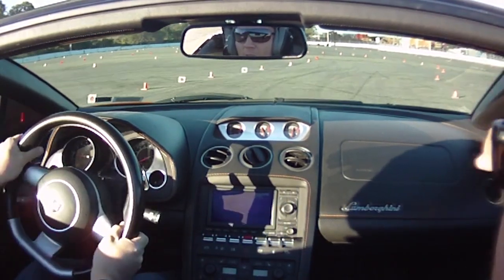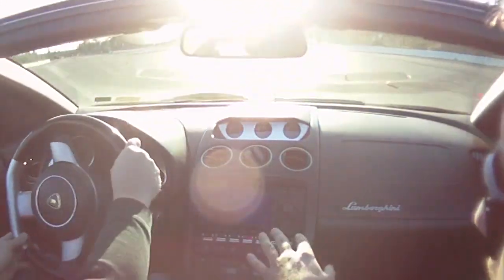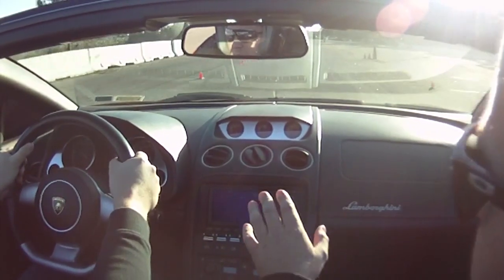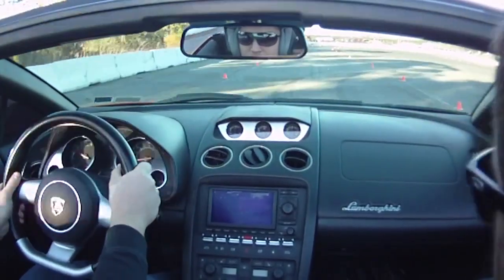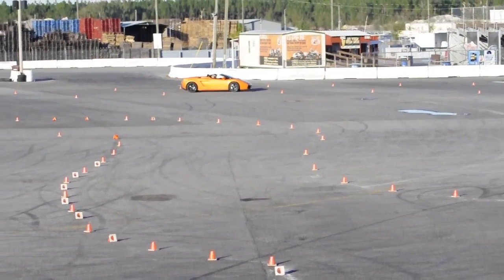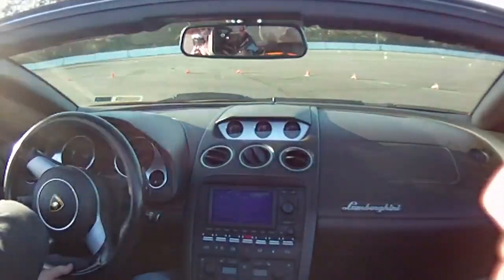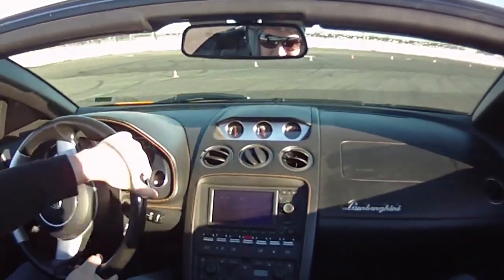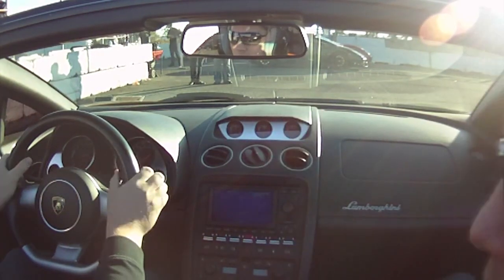HoonArt visits Gotham Dream Cars - Lamborghini Gallardo Spyder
Bryce drives a Lamborghini Gallardo for the first time